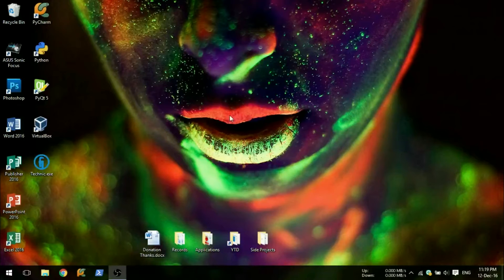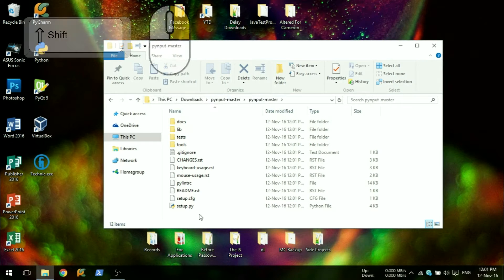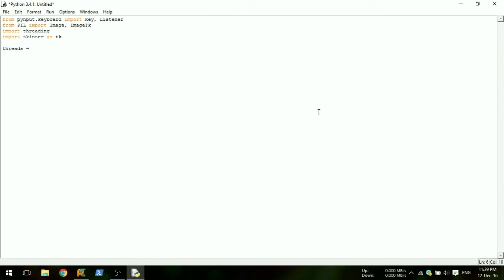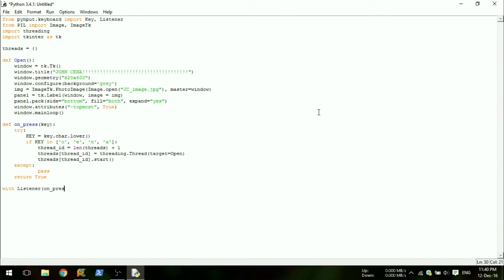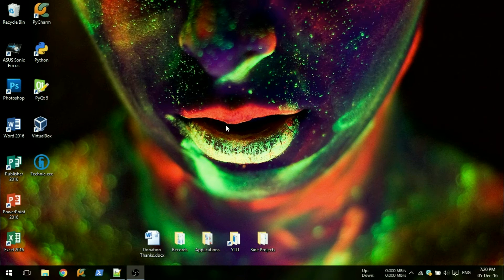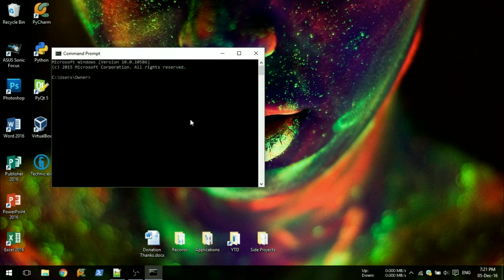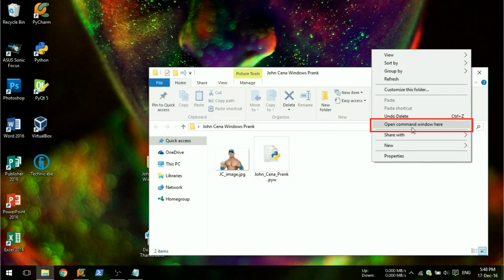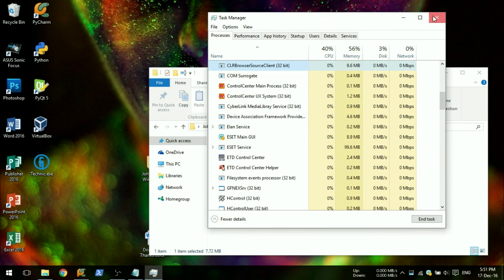John Cena Windows Prank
This program tracks key presses for certain keys and if the keys match an image of John Cena will appear.
This project is made in Python 3 and is then converted to an executable file using the pyinstaller module.
If you want you can easily change the image and trigger keys

This project is intended for people that understand the language syntax and setup of Python 3. I cannot do one to one assistance for individuals as I have other commitments.

🐍 In this video I use Python 3.5.

Script
from pynput.keyboard import Key, Listener
from PIL import Image, ImageTk
import threading

threads = {}

def Open():
    window = tk.Tk()
window.title("JOHN CENA!")
    window.geometry("620x400")
    window.configure(background='grey')
    img = ImageTk.PhotoImage(Image.open("JC_image.jpg"), master=window)
    panel = tk.Label(window, image=img)
    panel.pack(side="bottom", fill="both", expand="yes")
    window.attributes("-topmost", True)
    window.mainloop()

def on_press(key):
    try:
        KEY = key.char.lower()
        if KEY in ['c', 'e', 'n', 'a']:
            thread_id = len(threads) + 1
            threads[thread_id] = threading.Thread(target=Open)
            threads[thread_id].start()
    except:
        pass
    return True

with Listener(on_press=on_press) as listener:
    listener.join()